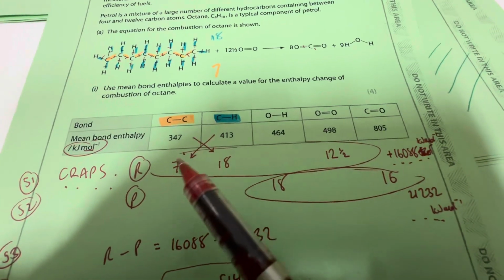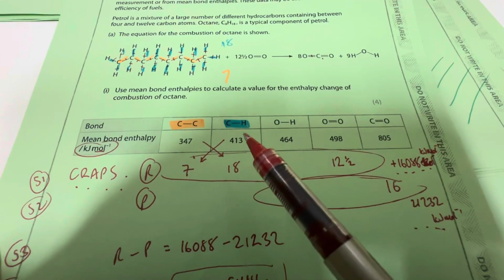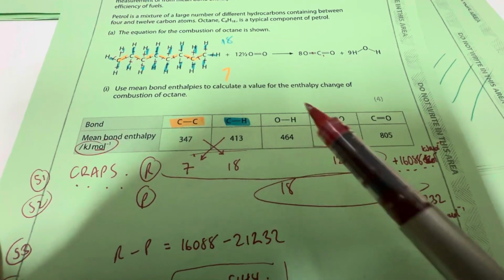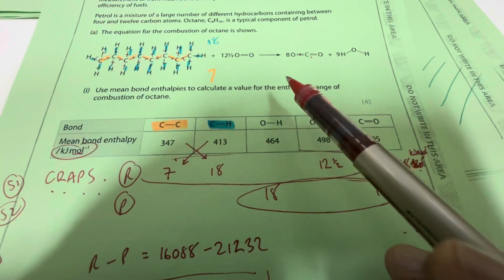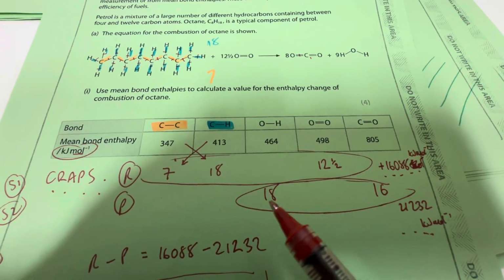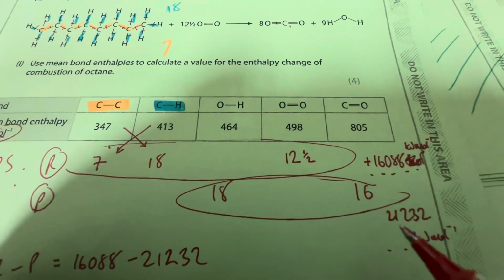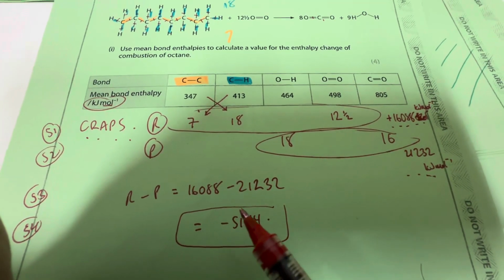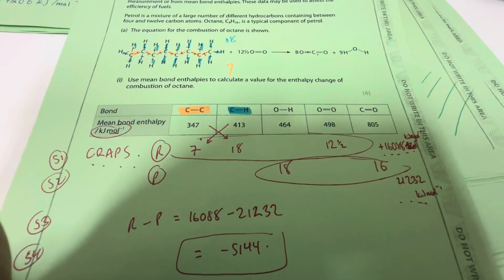(AS CHEMISTRY) QUICK QUESTION 1: WORKING OUT ENTHALPY CHANGES FOR A REACTION USING BOND ENTHALPIES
A quick guide on doing an enthalpy question for anyone stuck on it as they encounter enthalpy for the first time.